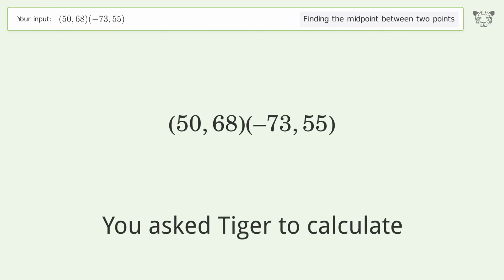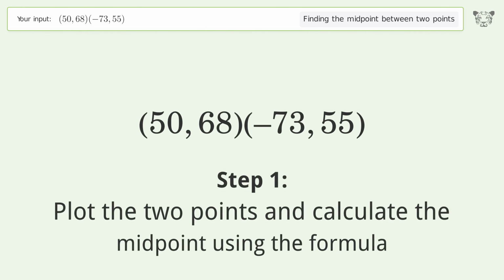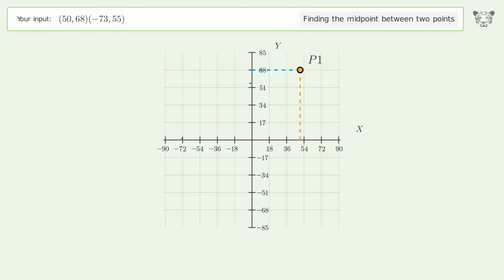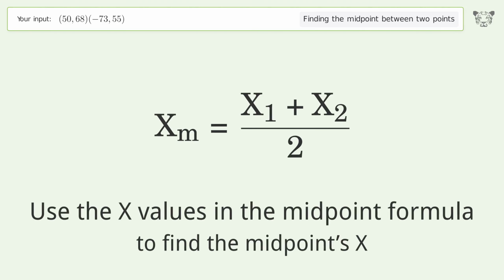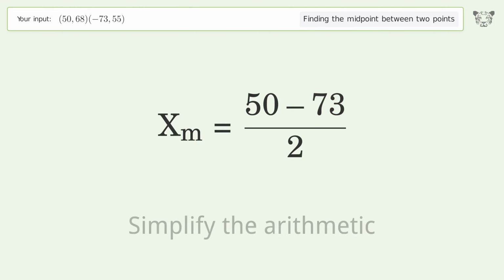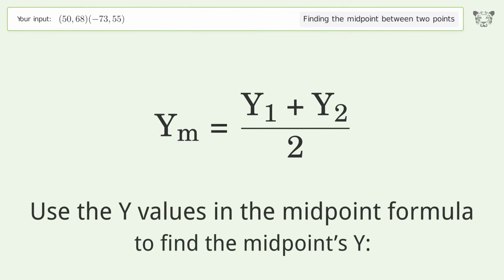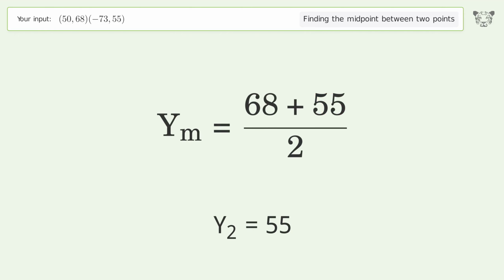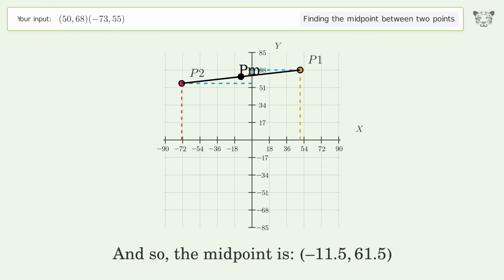Find the midpoint between two points p1 (50,68) and p2 (-73,55): Step-by-Step Video Solution